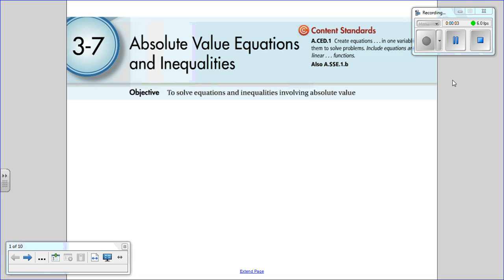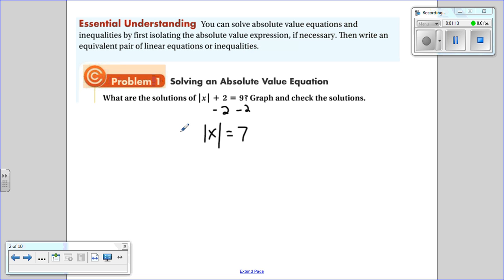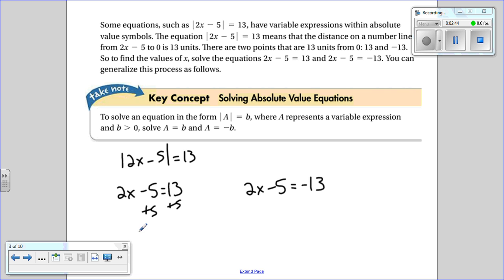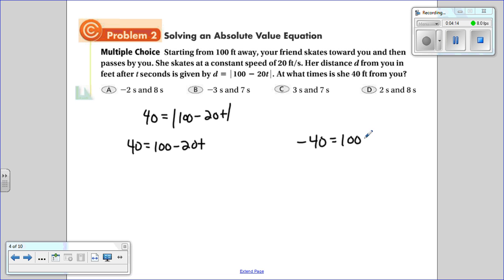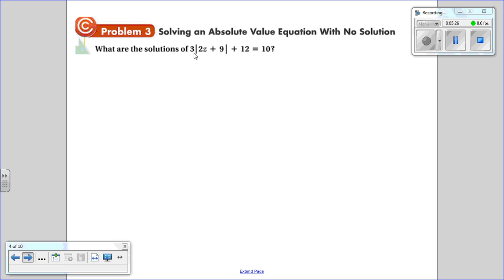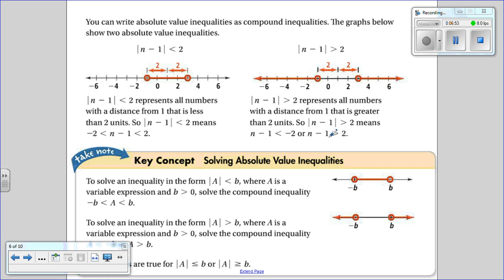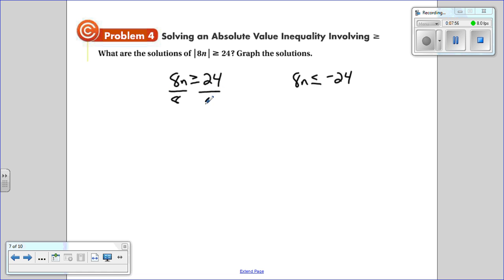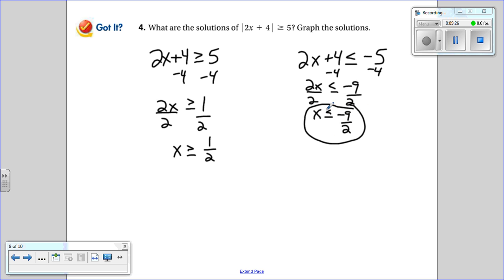Ch 3 7 Absolute Value Equations and Inequalities